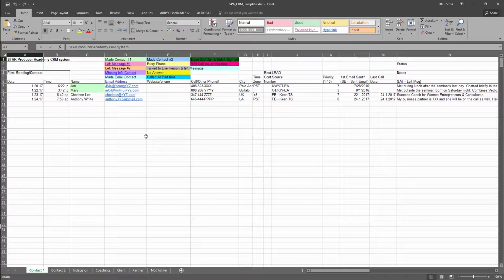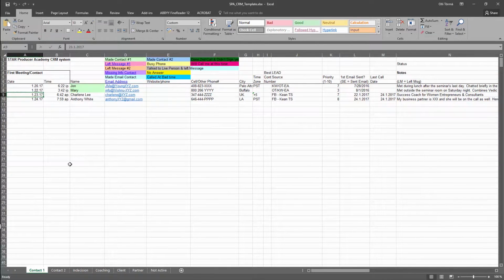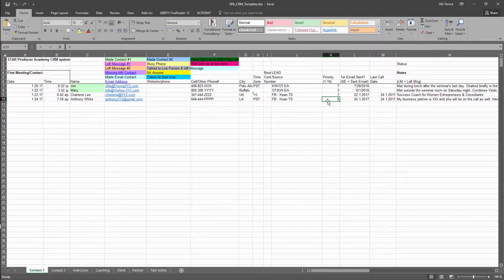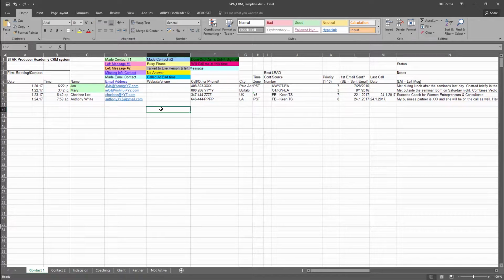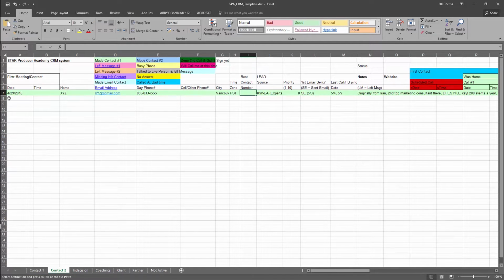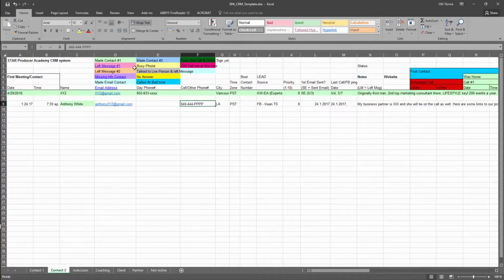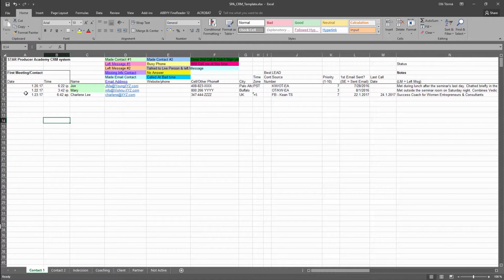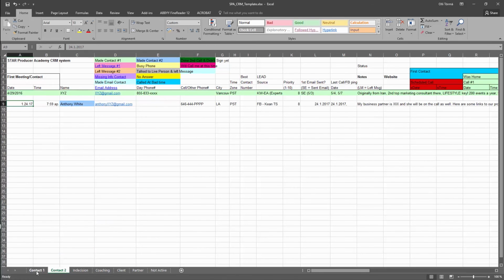[STAR Producer Mastery] Powerful template for CRM / follow-up with your leads